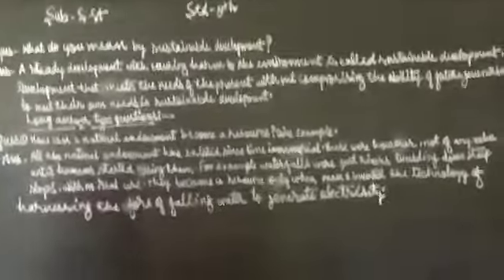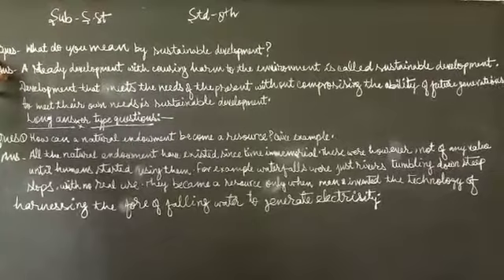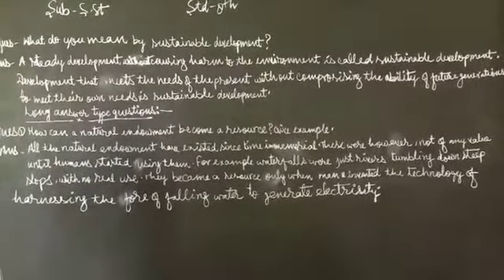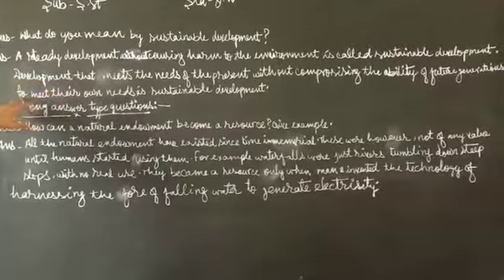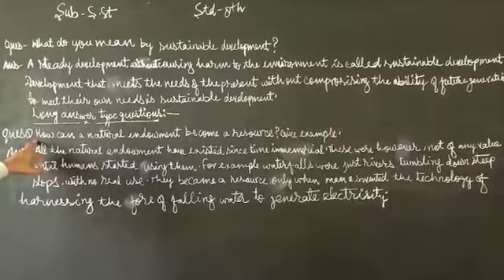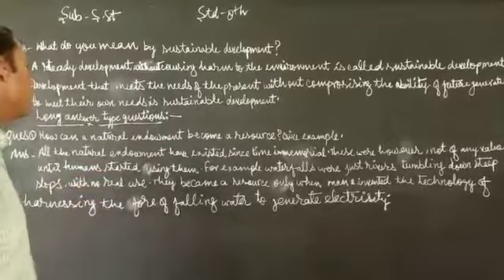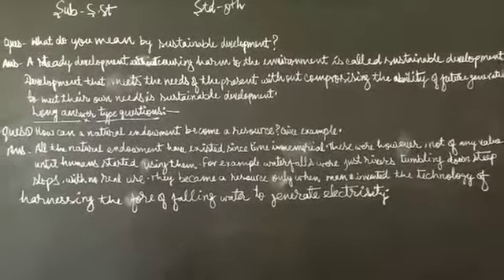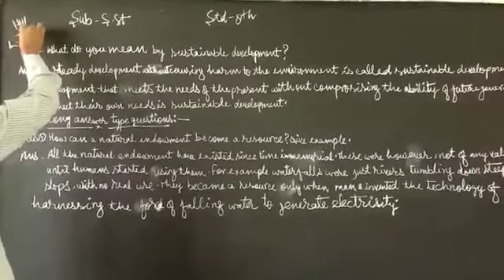May 8, 2020